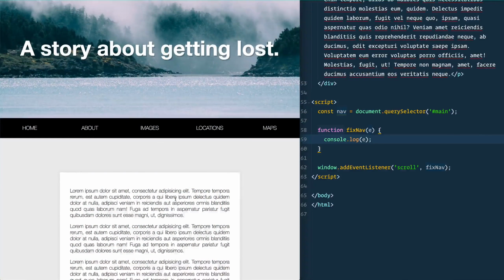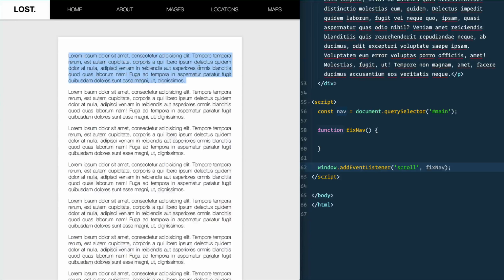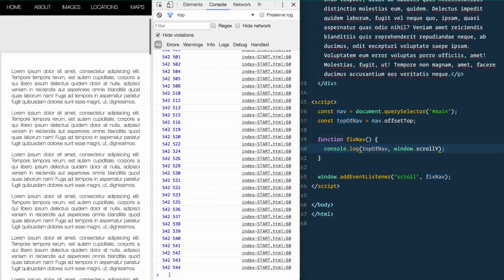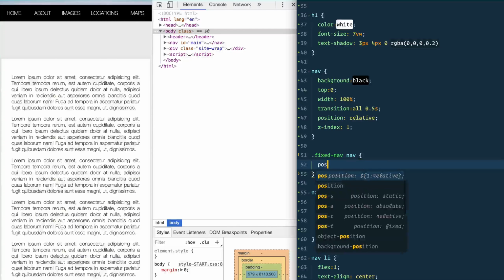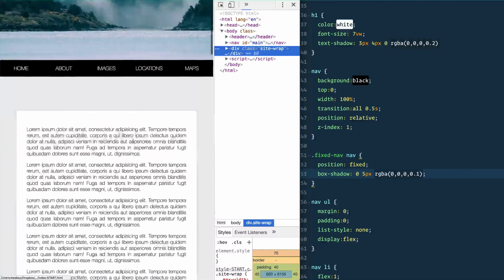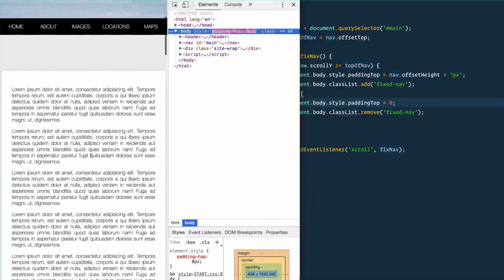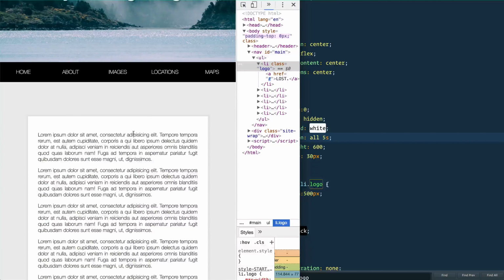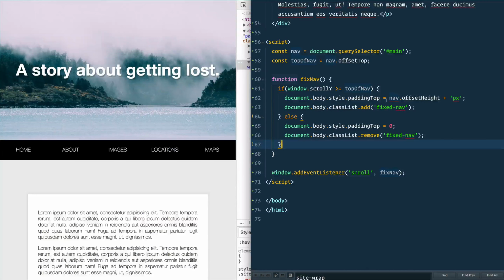24 Sticky Nav